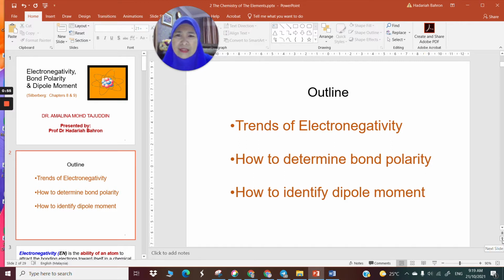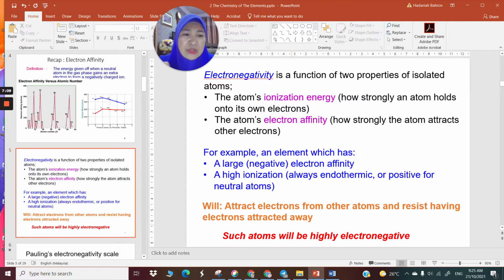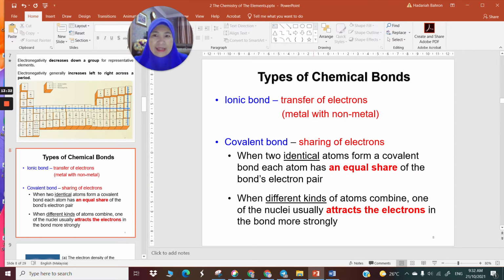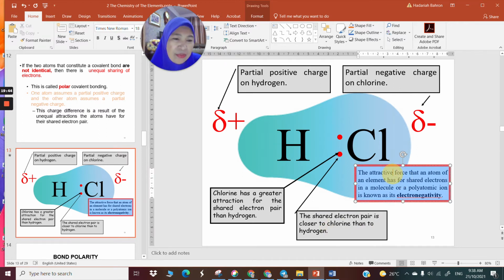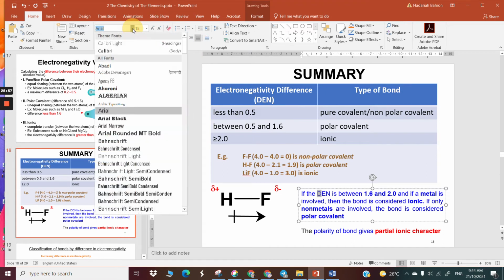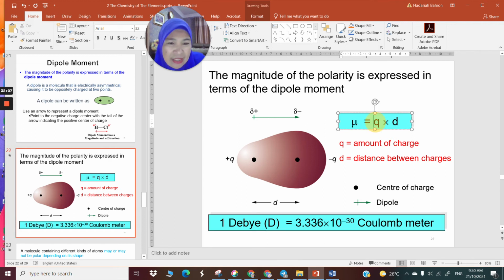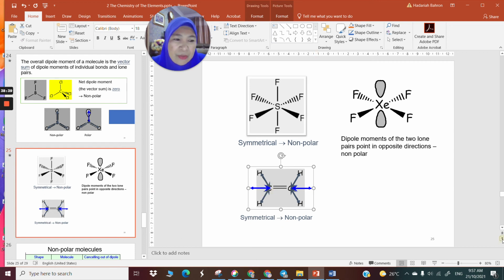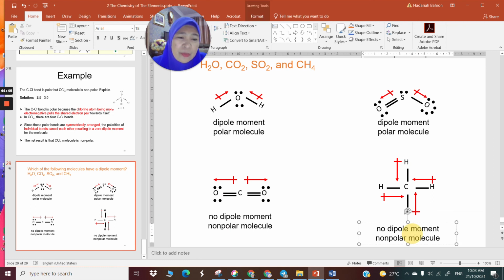Lecture 3 CHM577 Pauling's Electronegativity Values, Bond Polarity and Molecule Polarity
In this third lecture, I describe electronegativity and Pauling's values of each element in the periodic table. These values may be used to determine the type of bond that would be formed when two atoms combine in a chemical bond, either ionic, polar covalent or nonpolar covalent. The dipole moment of the bonds in a molecule combined with the shape of the molecule can be used to determine the polarity of the molecule.